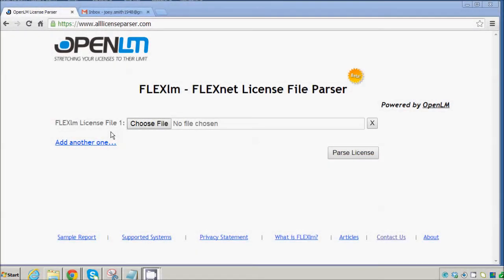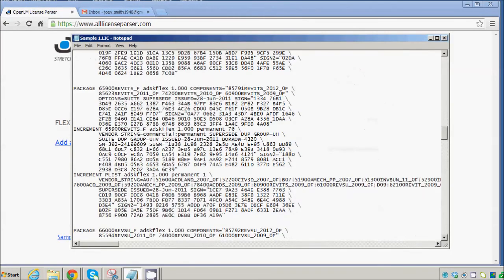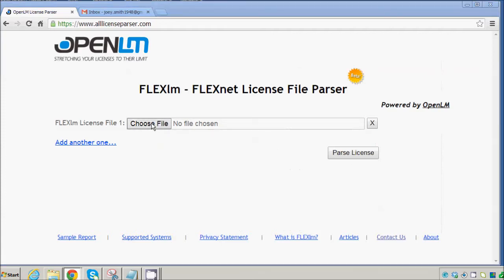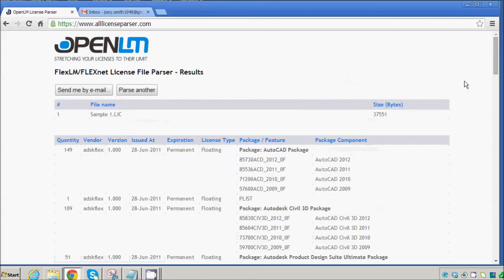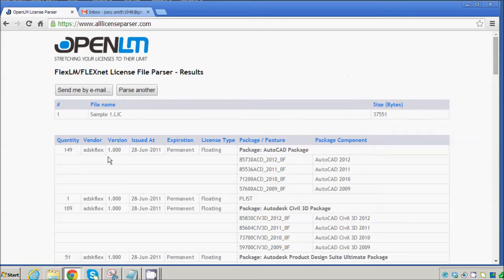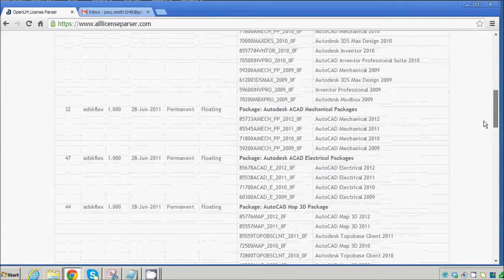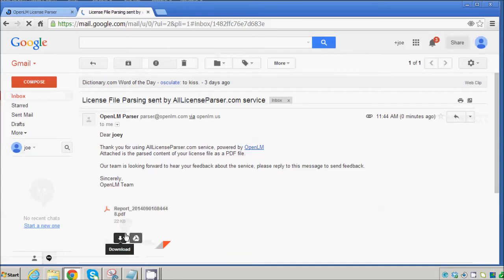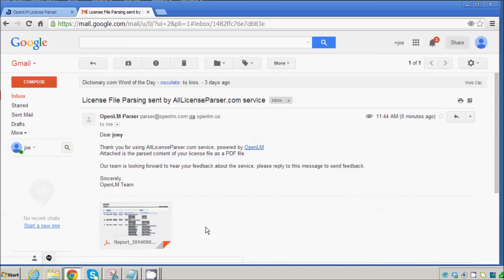OpenLM: All License Parser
Video instruction for using the OpenLM All License Parser which allows the user to decode FLEXlm and FLEXnet licensing.